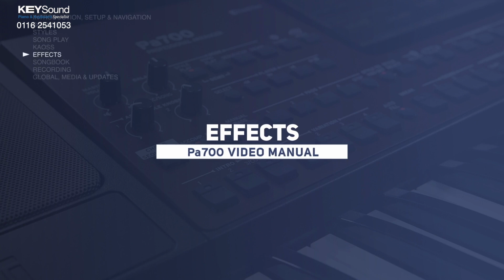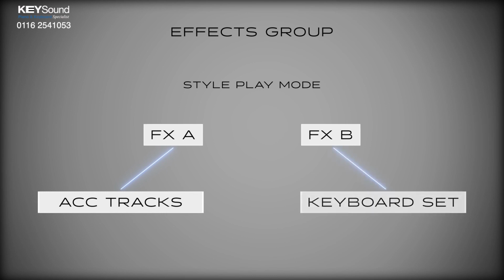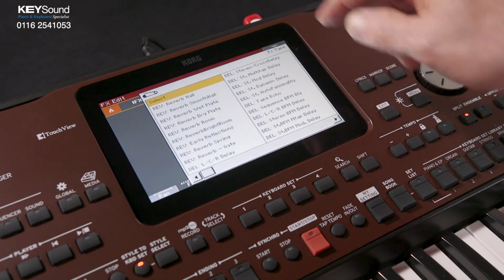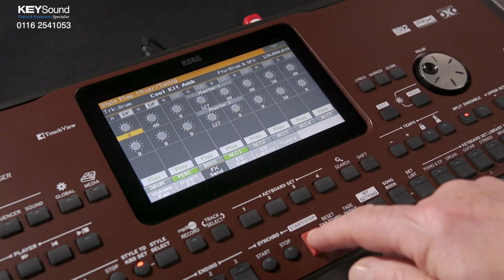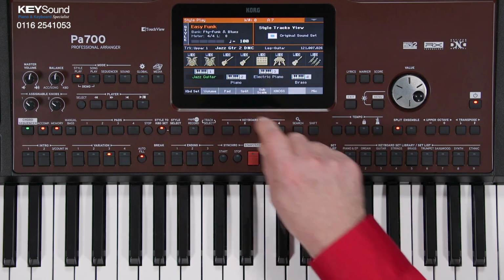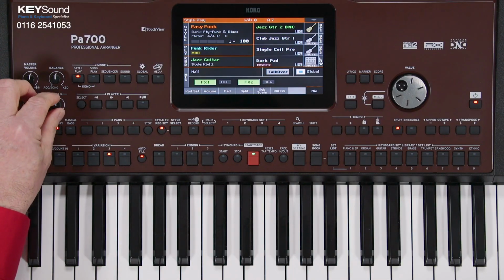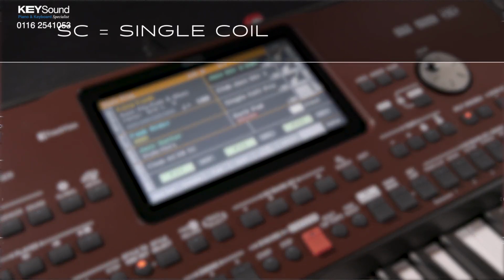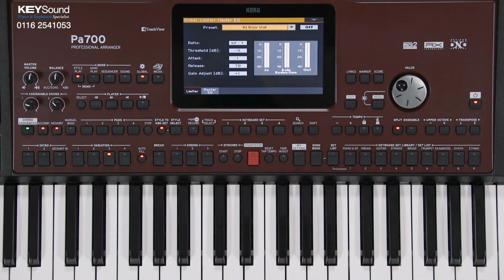Korg Pa700 Part 6 - Effects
Part 6 of a 9 part series of video manual instructions for the Korg Pa700

Keysound stocks both the standard Pa700 as featured in this video and the Pa700 Red special edition which is exclusive to us here in the UK.